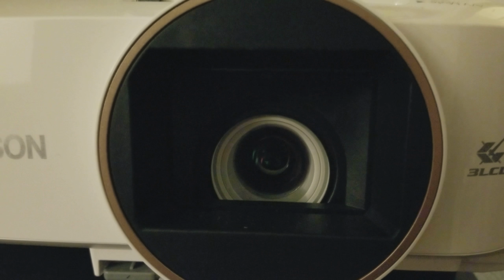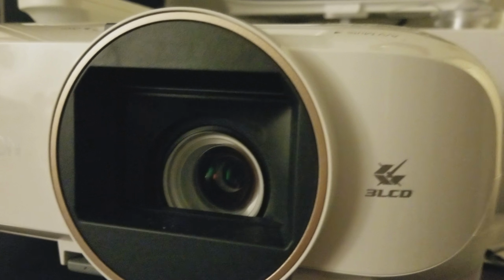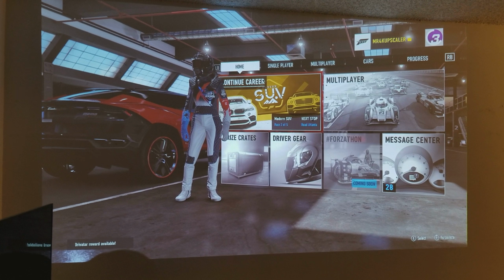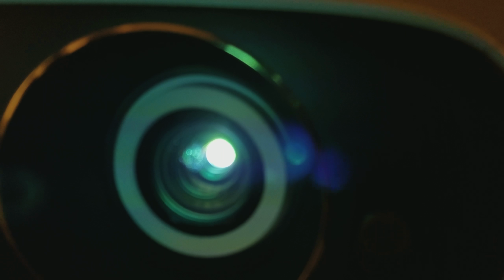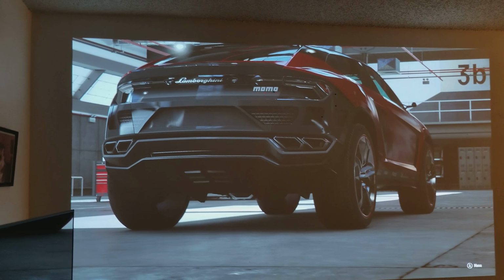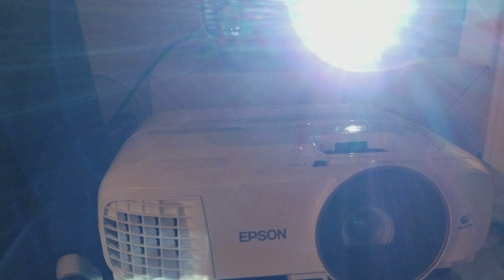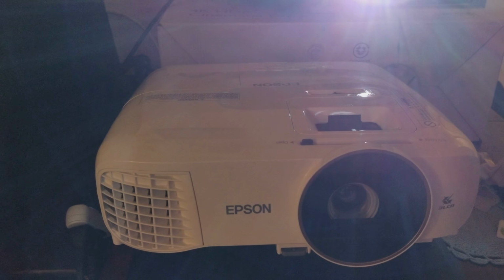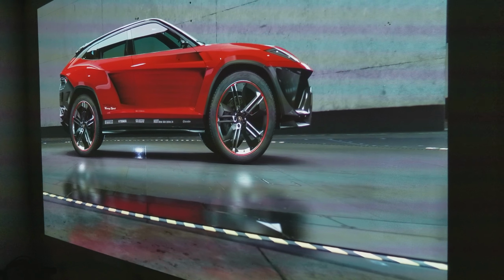BenQ HT-2550 vs EPSON Home Cinema 2150 : My Thoughts on These Two Projectors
Well one obvious difference is going to be measured in 8.3 million pixels and Full Wide Color Gamut HDR , vs  1080p EPSON non 4K and HDR  Projector , also these two projectors use a different type of Projectors technology   3 LCD  vs  DLP  . Both are equally Great , however there can only be one winner .